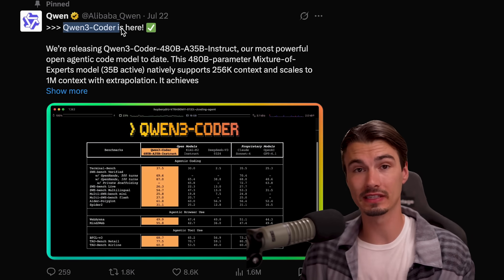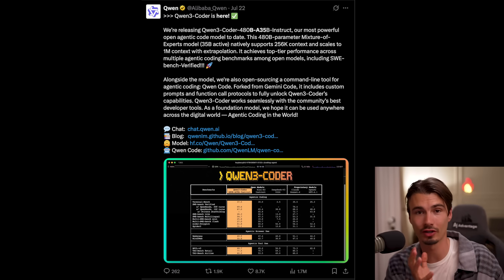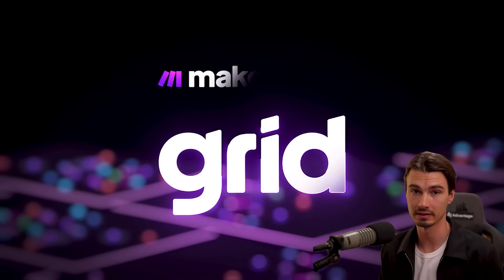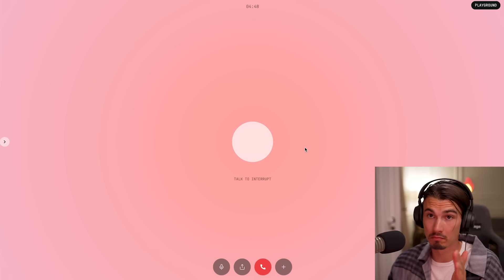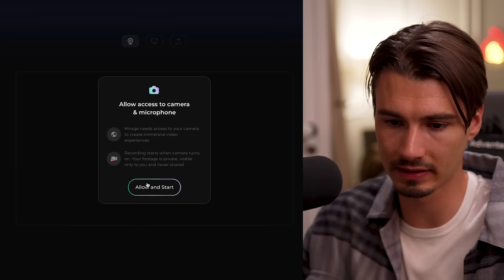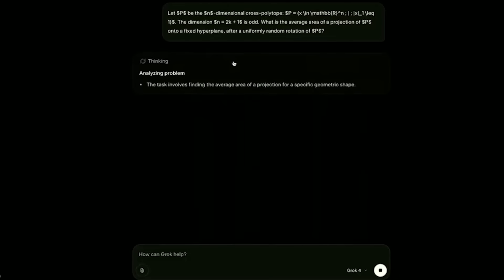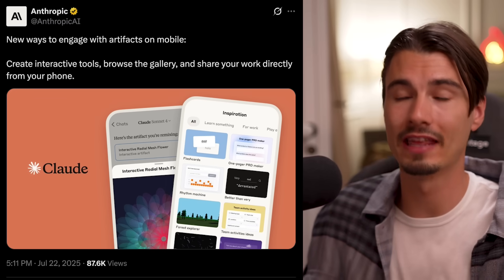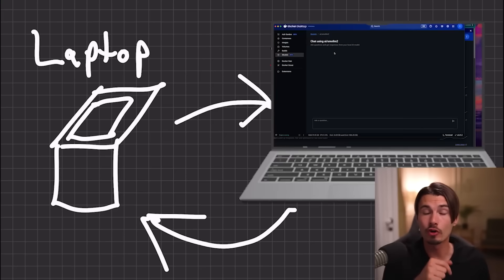The New King of AI Coding & More AI Use Cases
Start creating automations with AI and more with Make today! New users get 1 month free of the Pro plan

Qwen-3 coder blew most everybody away this week, topping Claude Code and Gemini CLI as the new kind of AI coding tools. Hume put out an impressive new EVI 3 model with a "personality cloning" feature and we'll test that out. We'll also test out the trippy MirageLSD demo, and do some follow up on Grok 4 and ChatGPT Agent. All that and more in the video, enjoy!

Prompts:
I need an analysis of [CONTENT] over the past 3 months that highlights both successes and failures. Put all relevant data into a spreadsheet. Create a pie chart based on the data that reflects all the different topics of videos on my channel. Add to the spreadsheet 10 new video ideas based on those results.

Chapters:
00:00 What’s New?
00:46 Qwen3-Coder
04:46 Make
06:37 Hume EVI 3
09:01 Mirage LSD
11:24 Opinions on Grok 4
12:15 ChatGPT Agent Use cases
15:08 Anthropic Artifacts on Mobile
15:29 OpenAI Wins Gold at IMO
15:54 New GPT Configuration